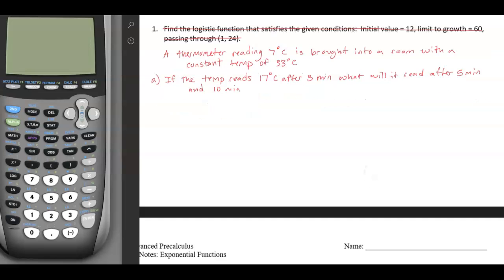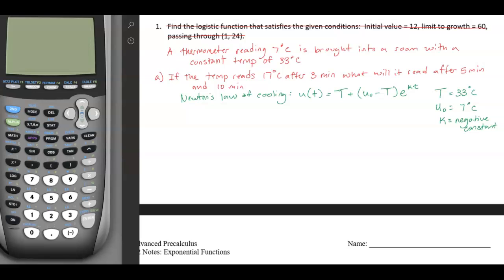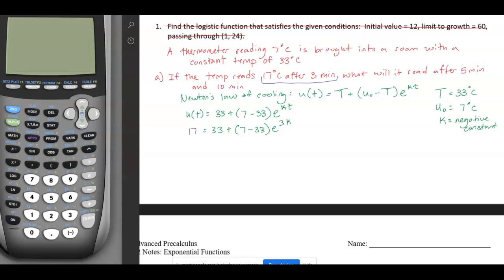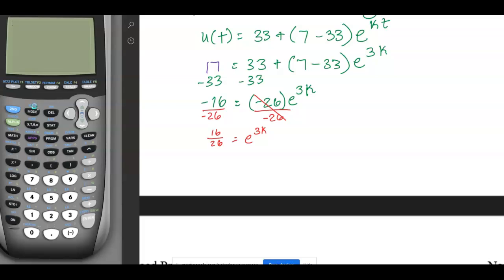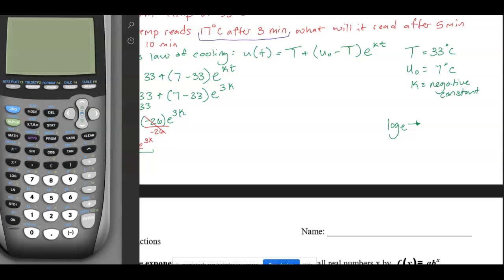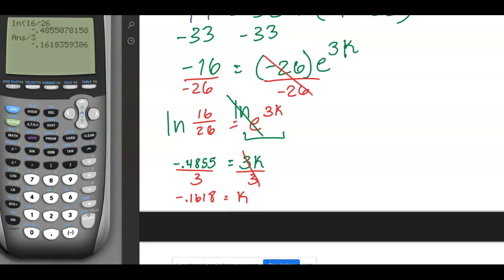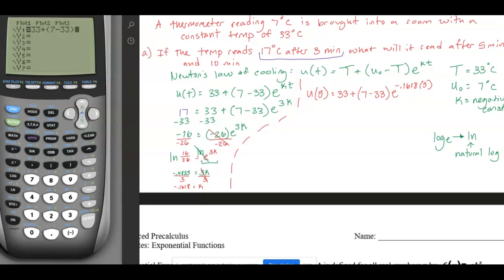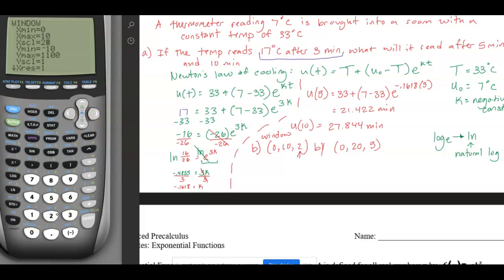U8.2 ADV MathXL Word Problem Example